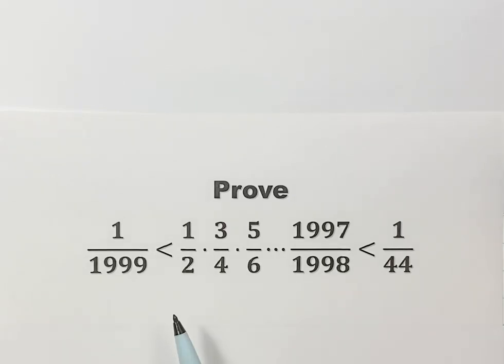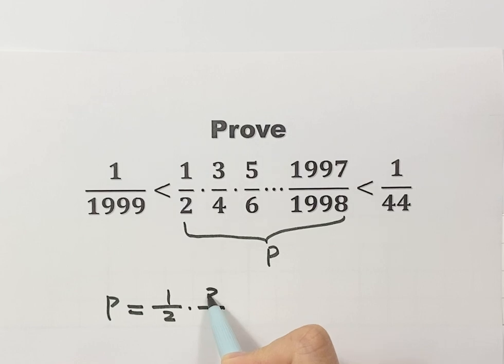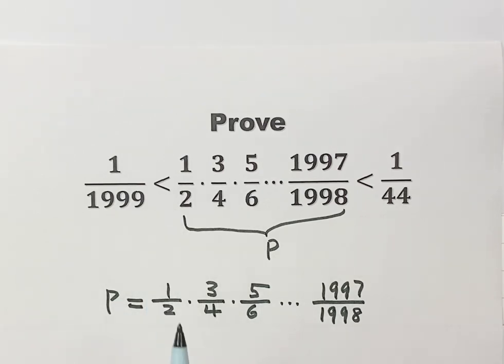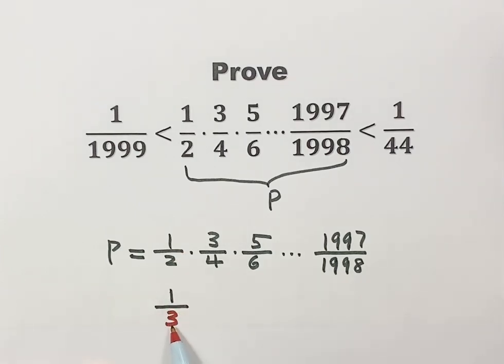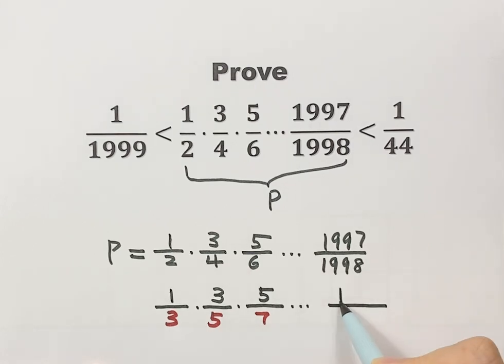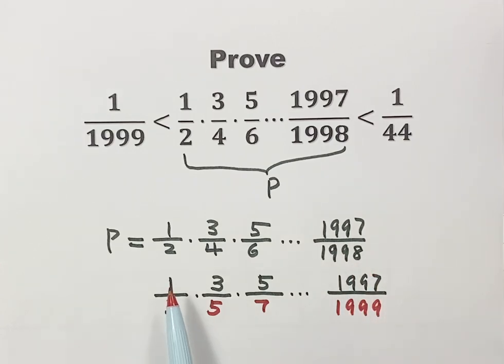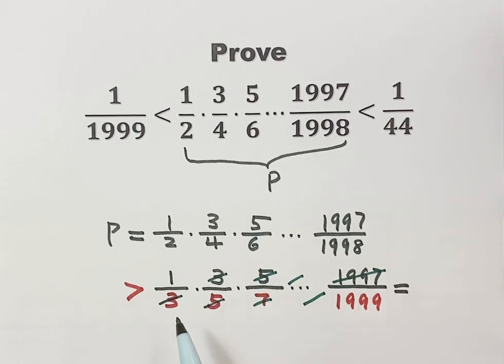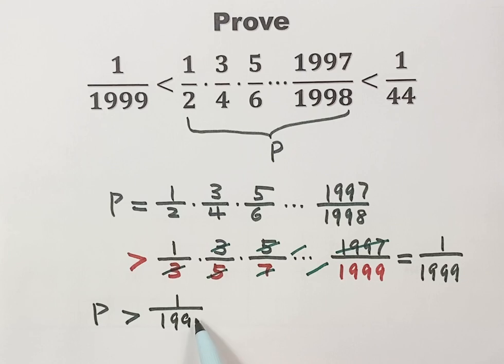Math Olympiad | Canadian Math Olympiad Question | Algebra Challenge | Learn Tricks | Inequality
How to solve this math olympiad problem? It's from Canadian Math Olympiad competition. For a math olympiad question like this You'll learn the tricks and tips from these algebra videos. These challenging math olympiad questions are good for mathematical olympiad preparation and math competitions.

Math Olympiad Question | Algebra Equation | You should know this trick
Math Olympiad Problem | A Algebra Challenge